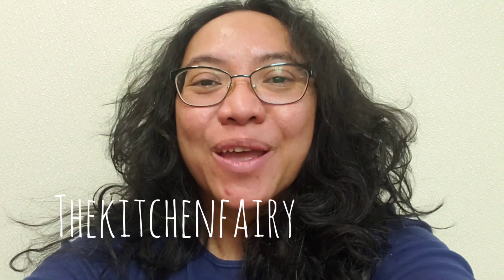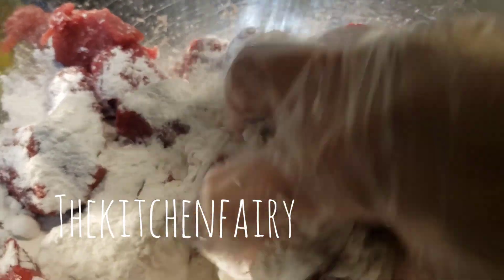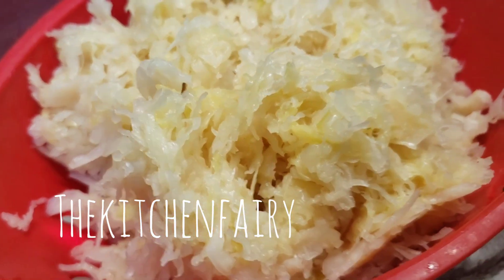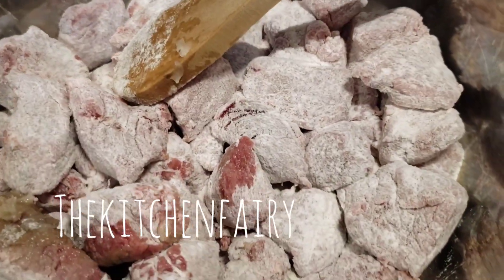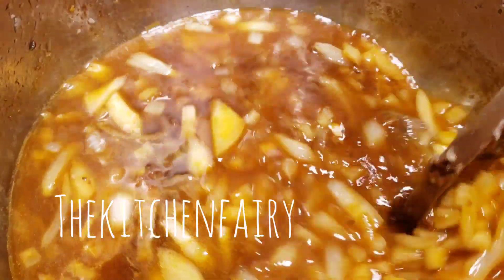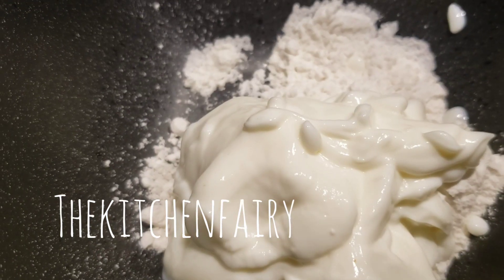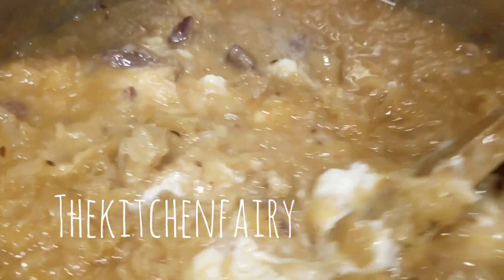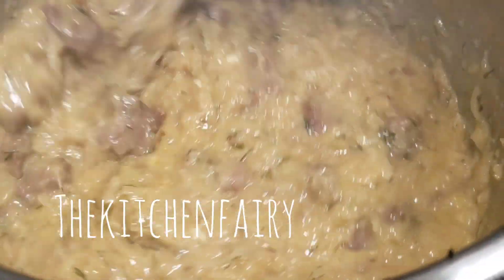Szekelykaposzta (Hungarian Beef and Sauerkraut Stew)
Happy Wednesday!

How's going, friends? Almost Friday, can't wait for it. 2 days to go 🤡 Foggy this morning when I drove to work, though. Big meh, as where I work, infested with cute deers 😁 They just love scarying drivers! Foggy dark morning plus deers, yep, awesome combination 😬😬😬😬

We had Hungarian dish for dinner the other night, one of my favorites, needless to say it is soooo good. Bonus point? So easy to prepare!

We made it in Instant Pot as am a lazy cook, but you can prepare it on stove-top for sure 😊

My littles and I love it with sourdough bread while my husband prefers French baguette. Occasionally I would serve it with rice. Only me though 😂 The Hungarians don't serve it with rice, I don't think 😁

1 kg beef cubes
Generous salt
1 scant c flour
2-4 tbsp vegetable oil
1 large onion
4-5 garlic
1 jar sauerkraut
500-700 ml beef broth
1 tsp caraway seeds
1 tbsp sweet paprika powder
3 tbsp sour cream
1 heaping tbsp flour
A handful or two fresh dill, chopped finely